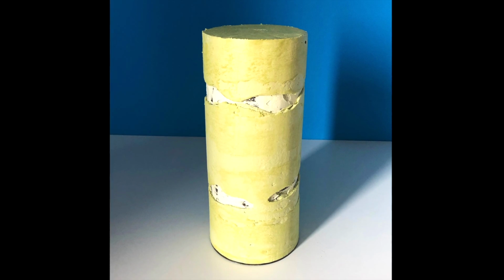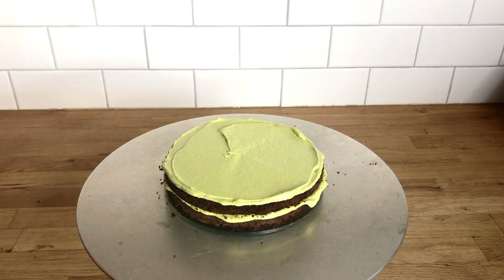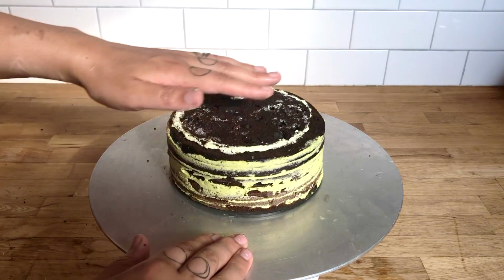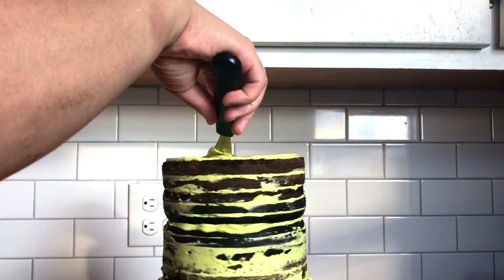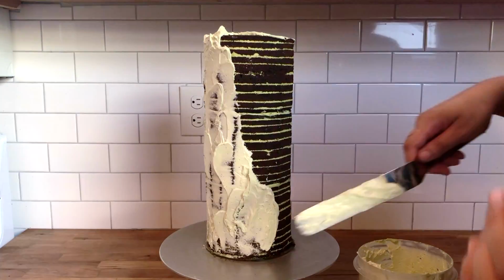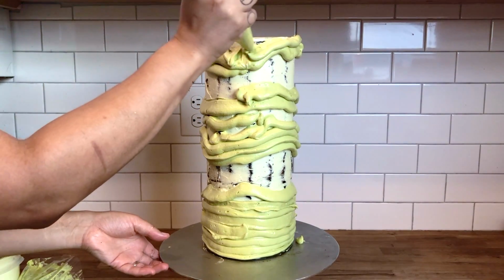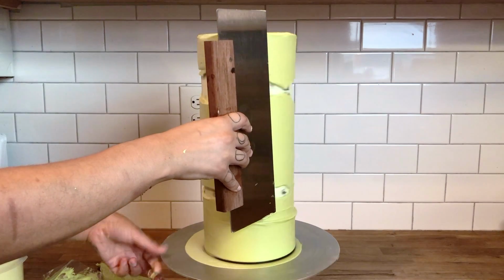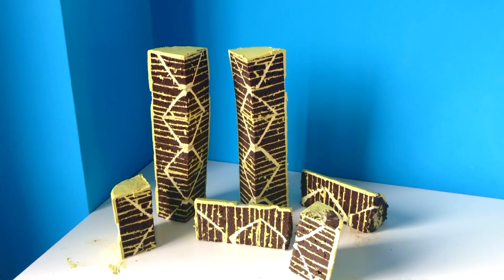How to Make a Diamond Pattern Cake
In this tutorial, I'll show you how I achieve a jaw-dropping diamond pattern inside this chocolate cake with matcha buttercream!